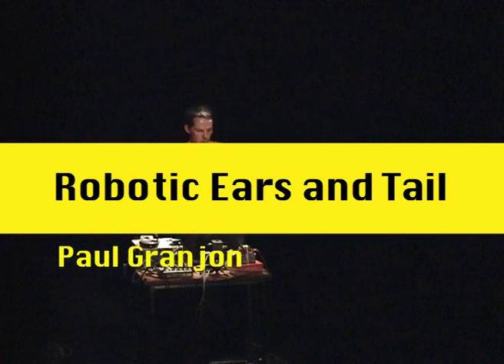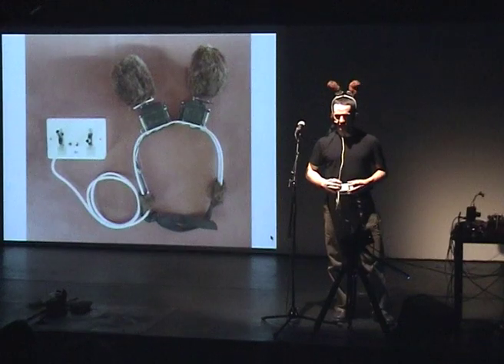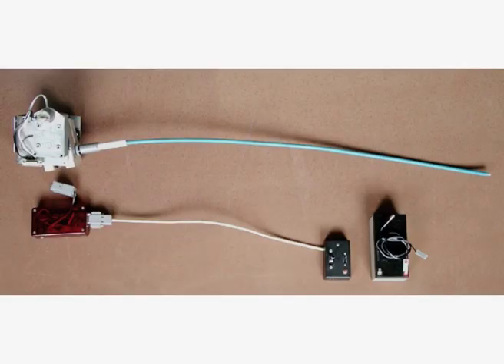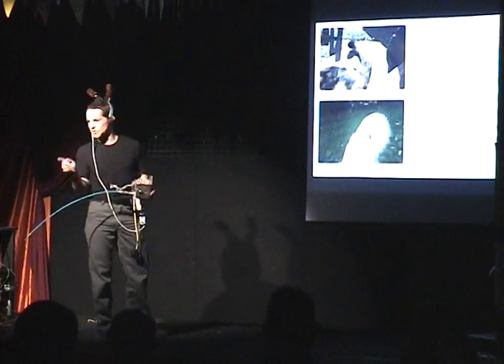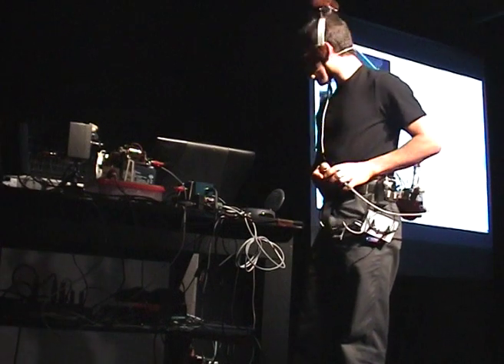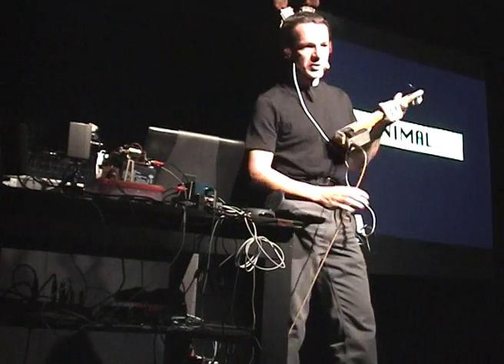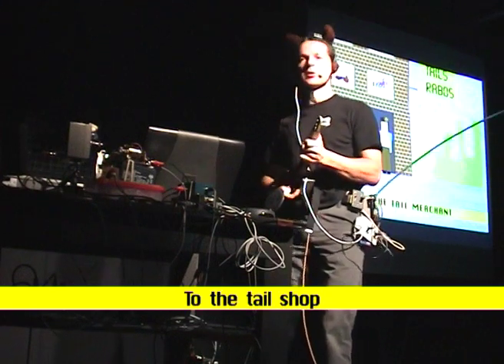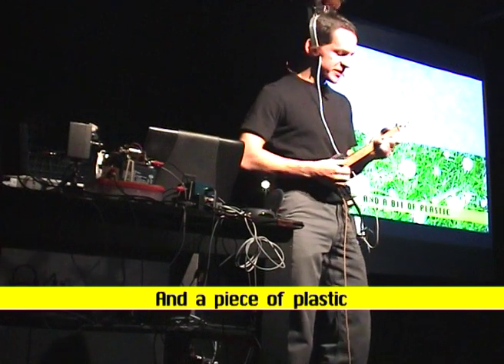Robotic ears and tail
Paul Granjon demonstrates his robotic ears and tail kit as part of the Z Lab Transported performance. The performance includes the song 'Animal', accompanied by a hand-made electric zitare.